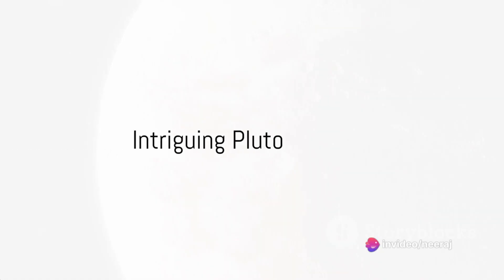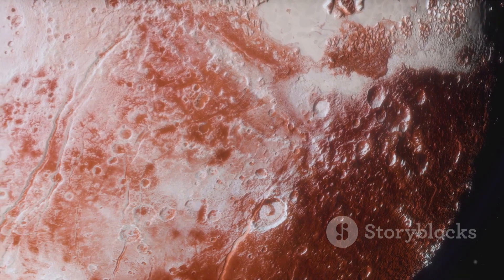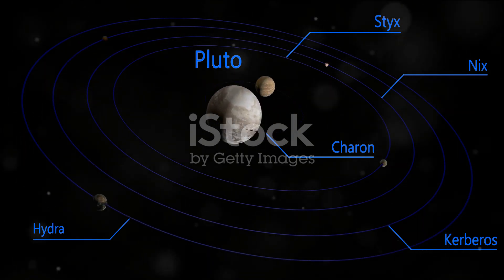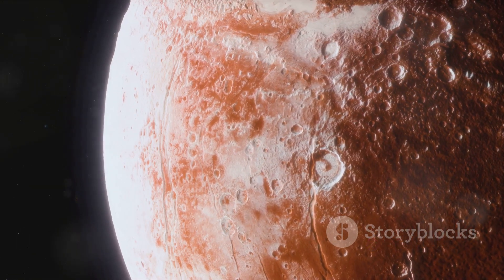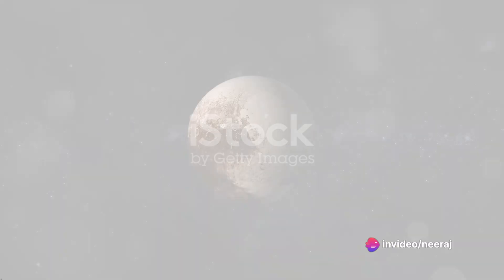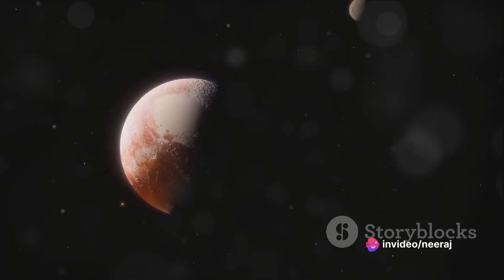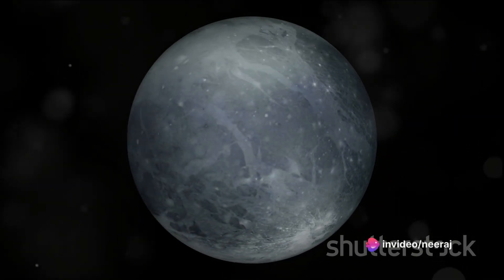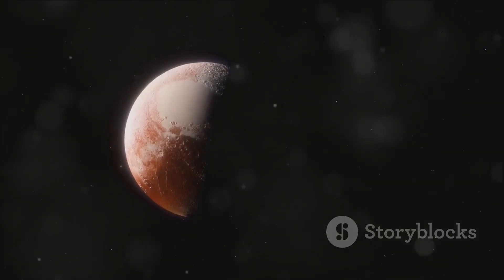Pluto The Snowy Dwarf Planet.........